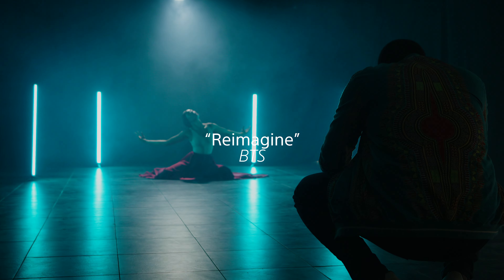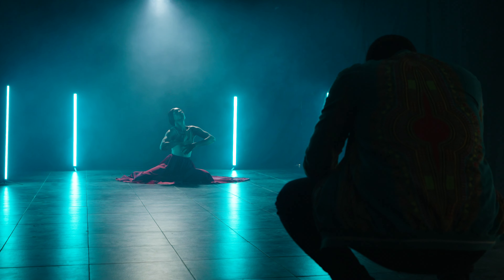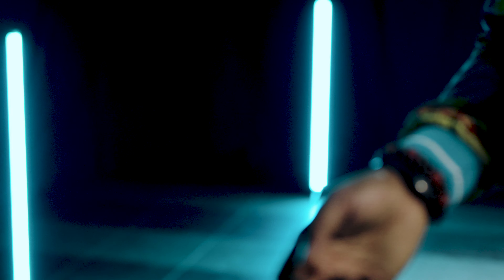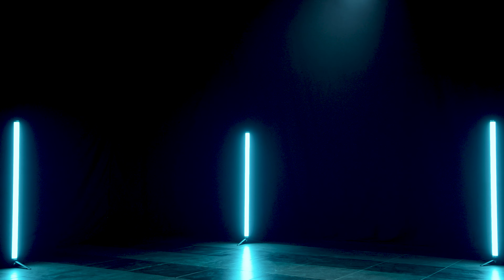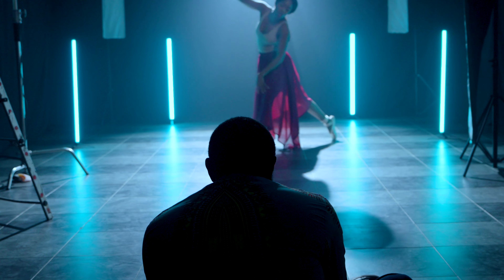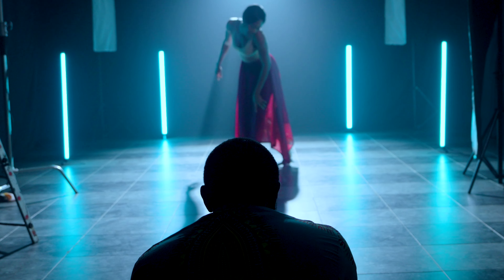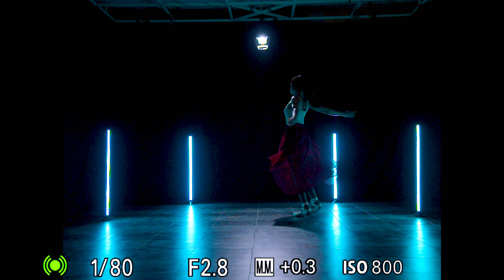"Reimagine" with Debayo Rotilu | Alpha 7RV | BTS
Reimagine.
Join Debayo Rotilu, a commercial photographer and videographer from Lagos, Nigeria, in this behind the scene experience as he leads you deeper into your imagination. Slow your world down and reimagine reality with the Sony Alpha 7R V.